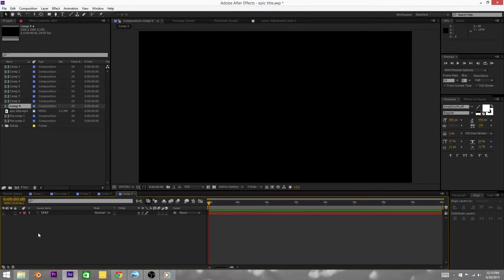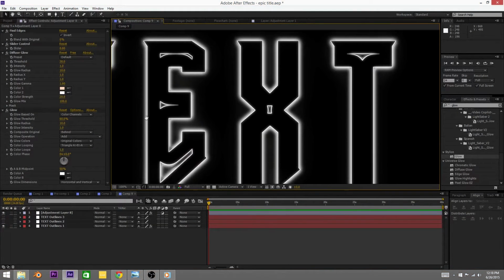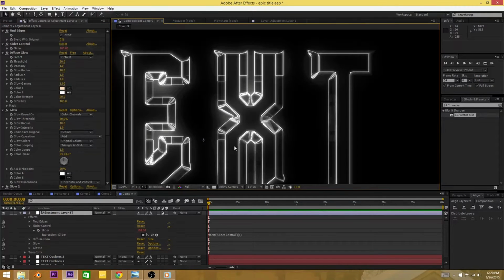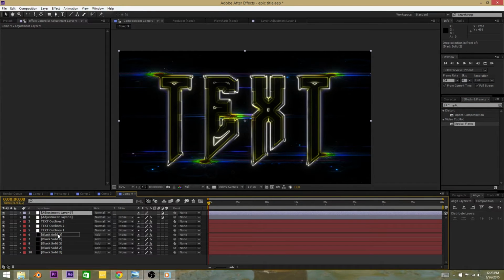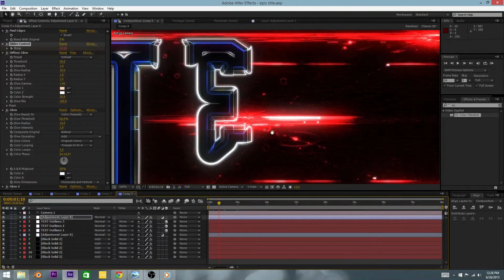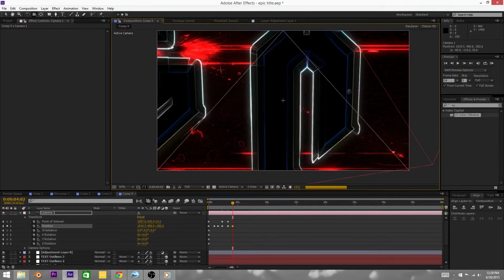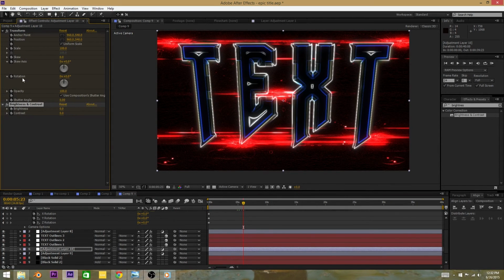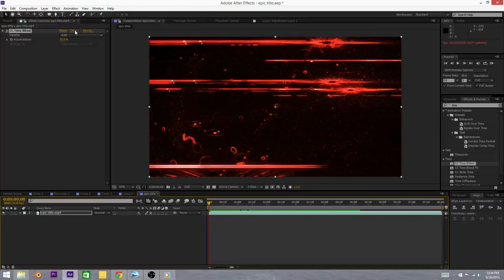ULearn FX-Advanced Title Sequence in After Effects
ULearn how to make an advanced scifi/action title sequence!